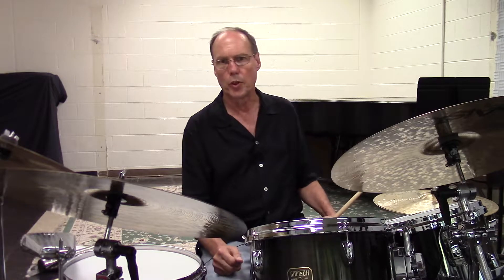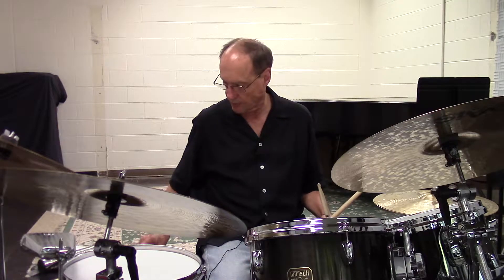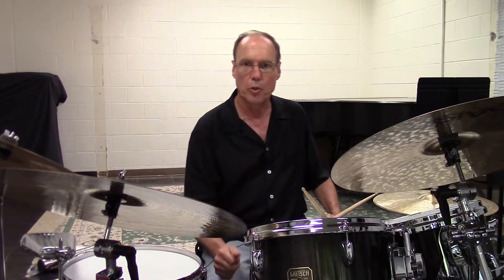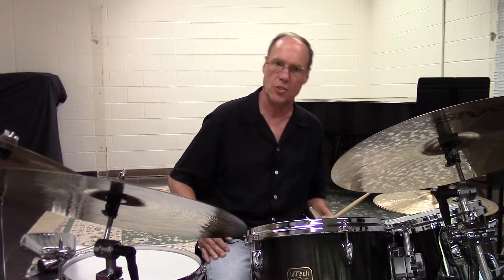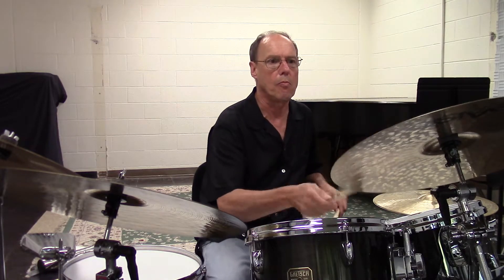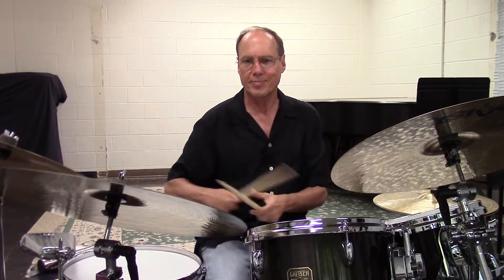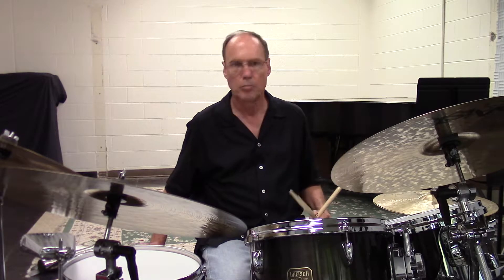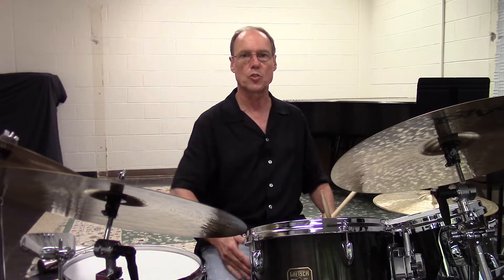Samba Comping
Tips on how to accompany (comp) solos in samba style. To order "Essential Latin Styles for the Drumset
Thanks!